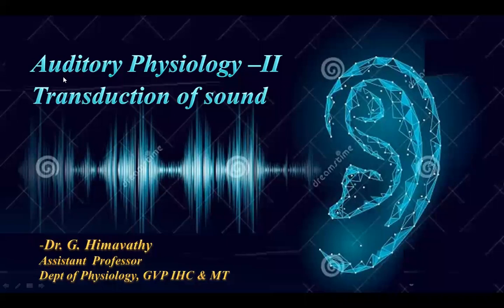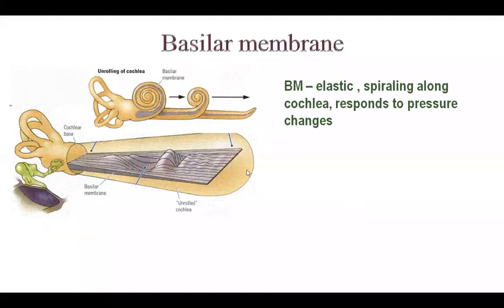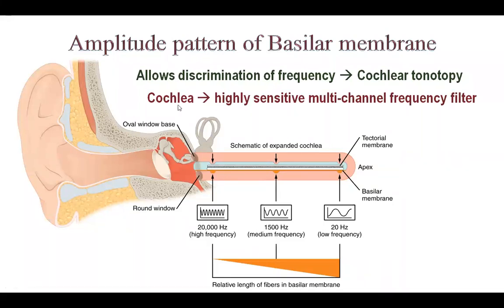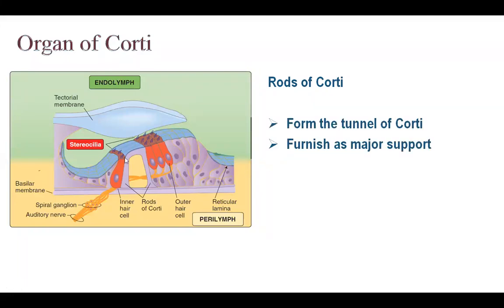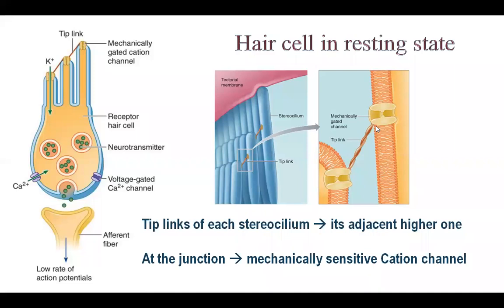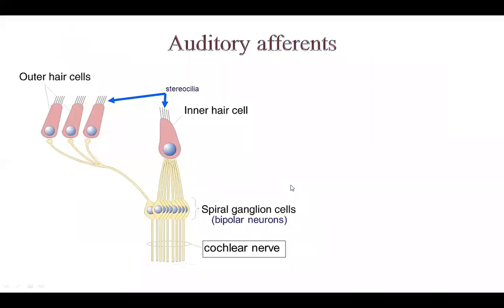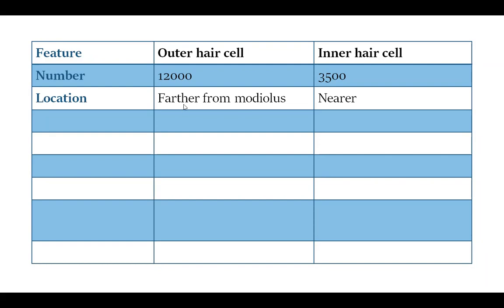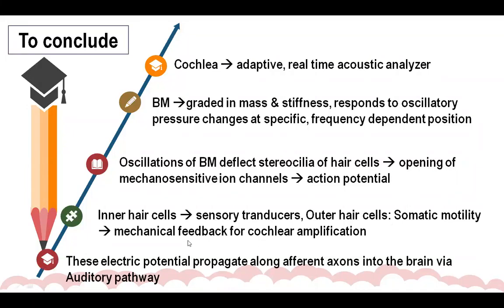Dr G Himavathy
Describe and discuss the transduction of sound